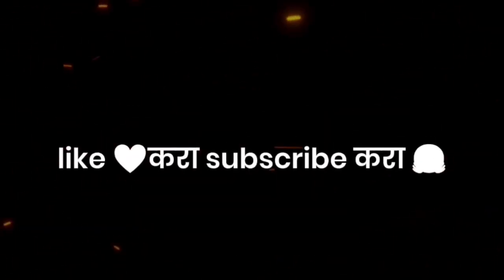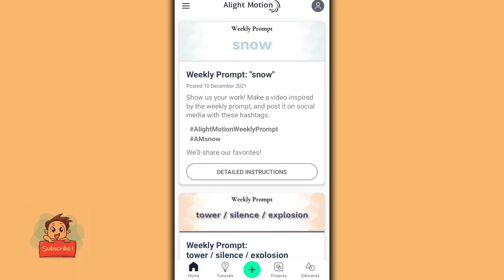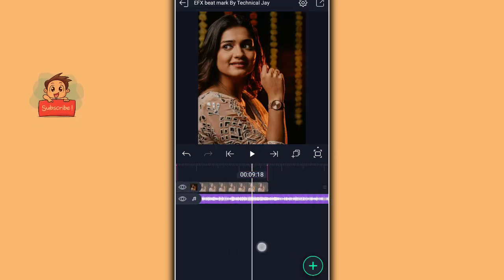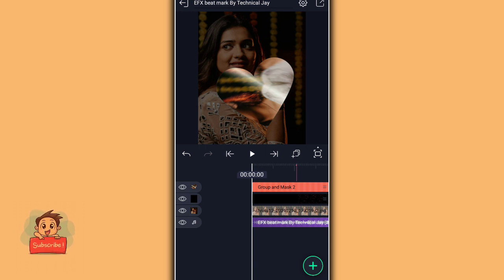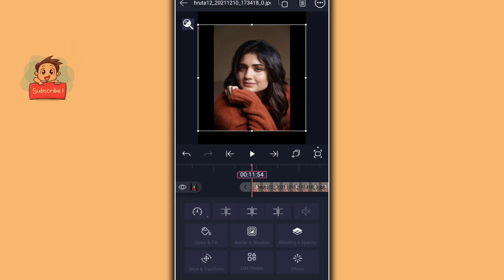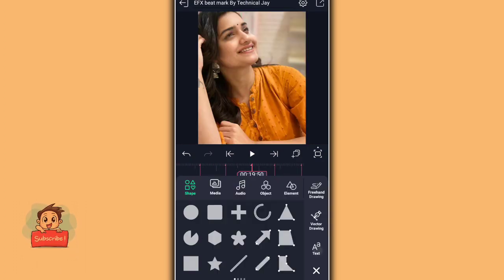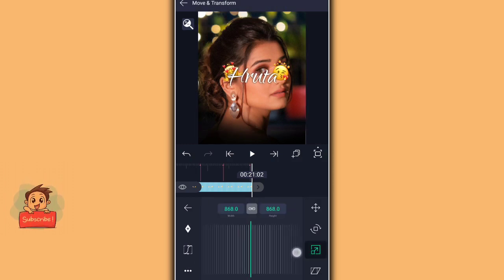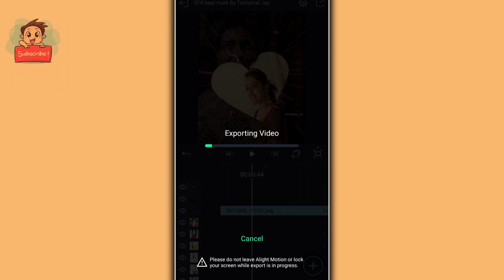🔴 Trending Beat Sync Video Editing | New Trend EFX Video Editing | Alight Motion Video Editing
जर तुम्हाला video पसंद आला तर plz.. comments करा 🙏

Plz... 1000 likes करून टाका video ला.. ❣️

DOWNLOAD LINKS 🔗 : ➤

🛑 App Link Comments Box मध्ये आहे.

📌 Gameplay video credit 👇

 ➡️ No copyright Gameplay

@Note:- All Connect Used Is Copyright To Technical Jay - Use Commercial And Display Editing or The Contents Without Proper Authorization is Not. Allowed,

@Note All:- Some Use Image, Music, Videos, Graphics, are Sho in This Video My Be copyrighted To Respect Owners, Not Mine,